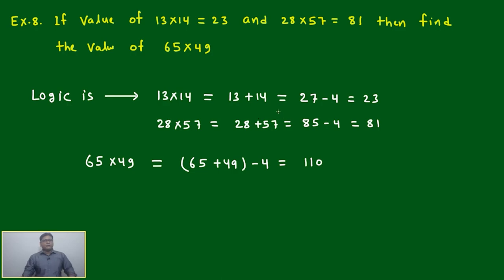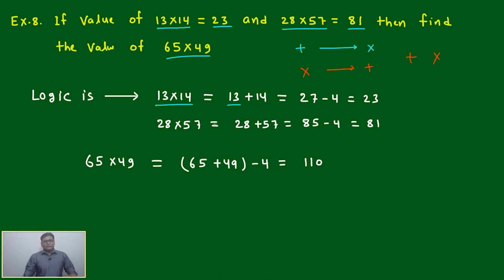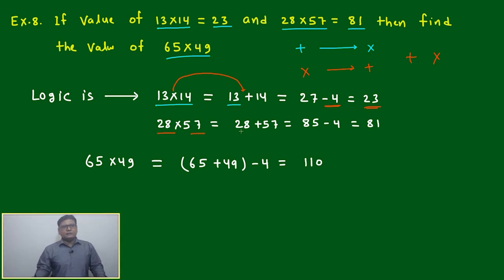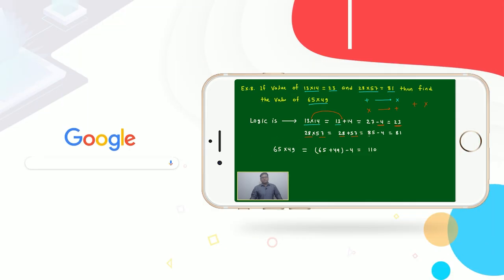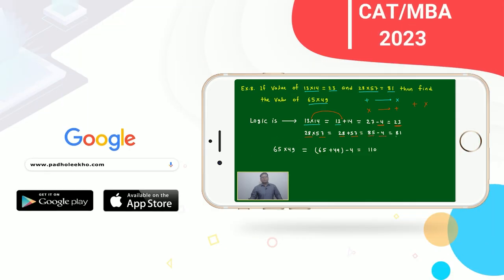CODING-DECODING EXAMPLES-8 (CODING DECODING PART-10)LR|CAT 2023 | CAT/MBA PREP ONLINE | KUNDAN KUMAR